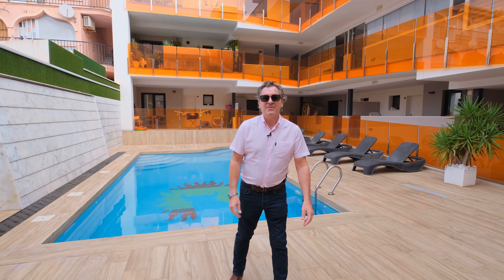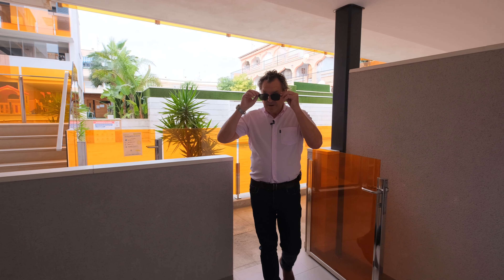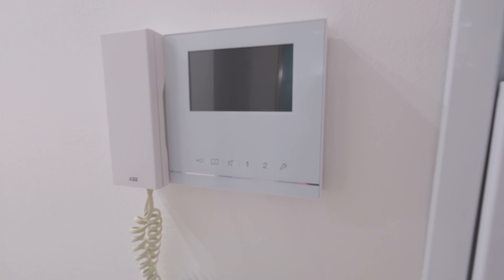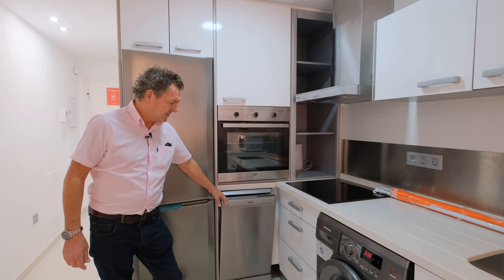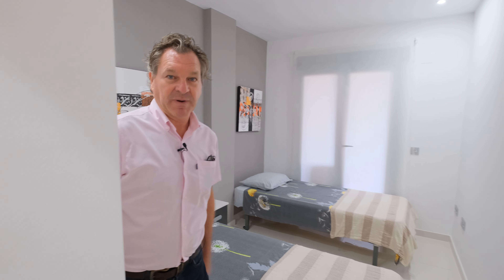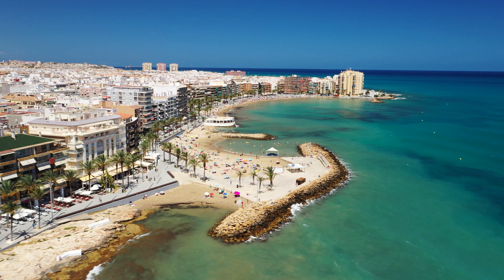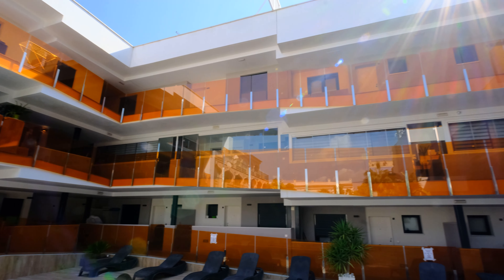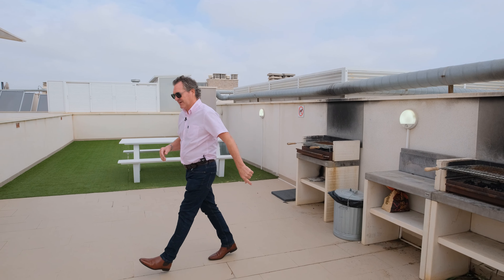Apartments in Spain. Apartment by the sea in Torrevieja 800 m from the beach. Property in Spain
Apartment for sale in Spain Torrevieja (with tourist license) – 179 900€. Apartment in Alegria 1 complex located 800 m from the beach. The complex has a swimming pool, a Finnish sauna, a sports area and a shared BBQ room.

01:35 Apartment by the sea in Torrevieja 800 m from the beach
01:06 Apartment tour
02:03 Bedroom
02:15 Kitchen
02:51 Bedroom 1
03:35  Bathroom 2
04:05 Bedroom 1
04:28 Living room

📌Oficina «Alegria» en Orihuela Costa
🏠 Ctra. de Villamartín, 1, 03189 La Zenia, Alicante (España)

Orihuela Costa is a special place with its palm trees and the most beautiful beaches on the Costa Blanca. And living in this chalet is a real wonder, in the morning you go to the pool to take a good bath, then you prepare your breakfast and enjoy the warm mornings on the garden terrace. You have a large bright living room, bathroom and two bedrooms on the ground floor and when you go up another room with its own bathroom and terrace. But the best is that fantastic Arabic-style chill out area to rest and relax or to accompany friends on a late night. And you also have a beautiful garden to have your own aromatic garden, what more could you ask for?